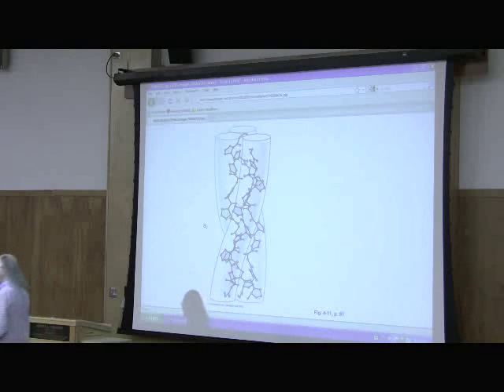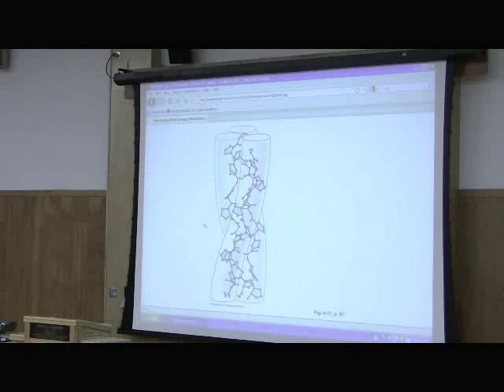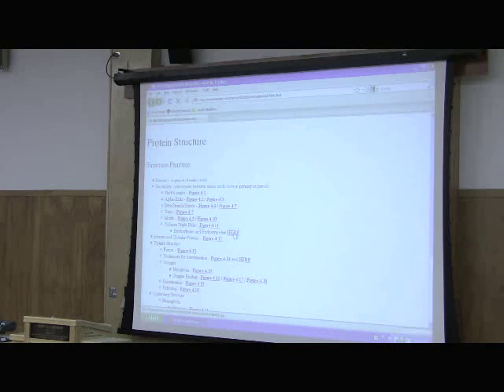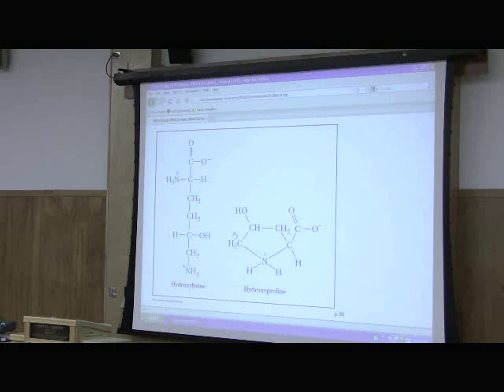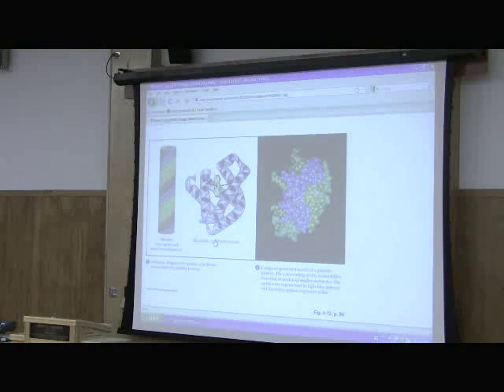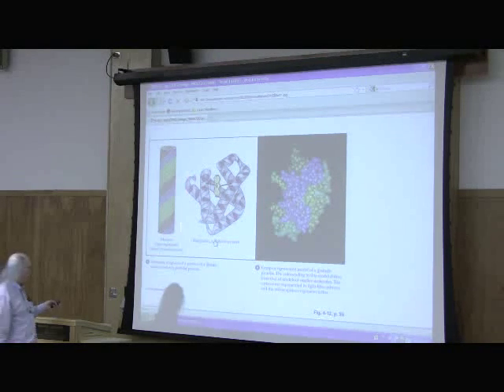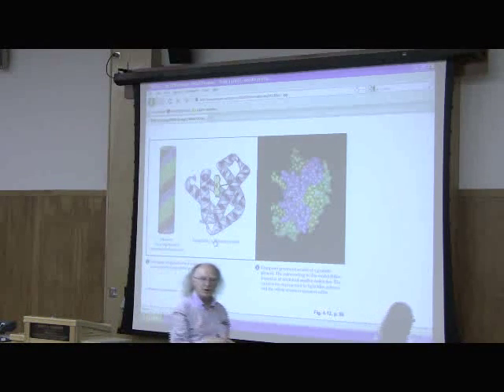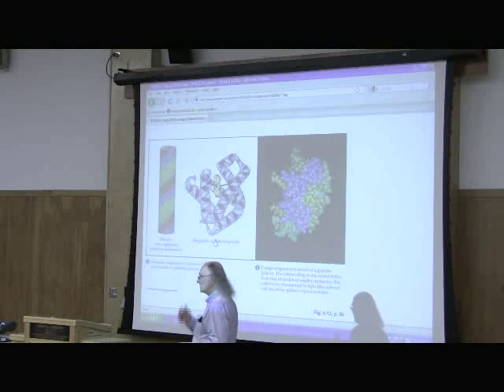Protein Structure and Function by Kevin Ahern, Part 4 of 8